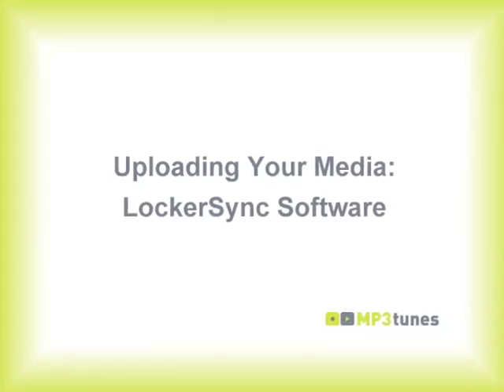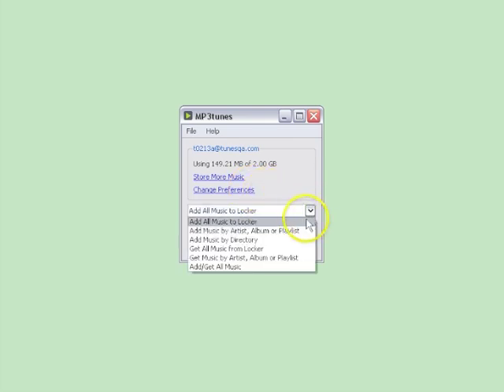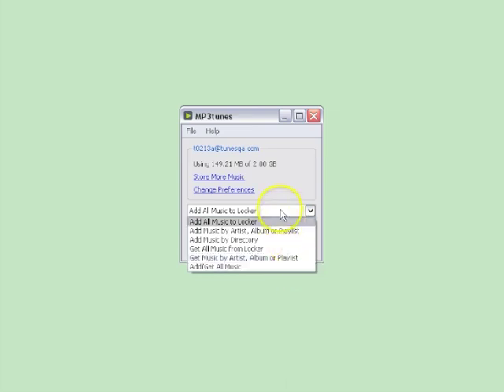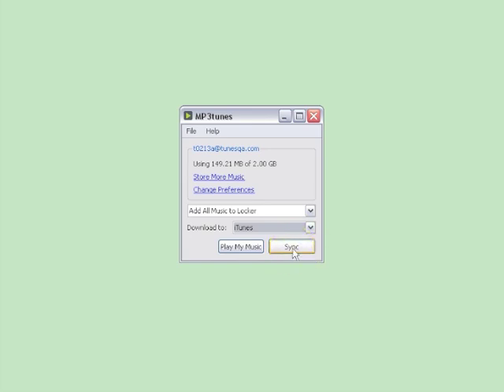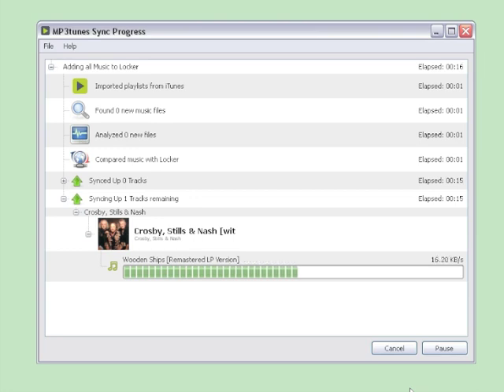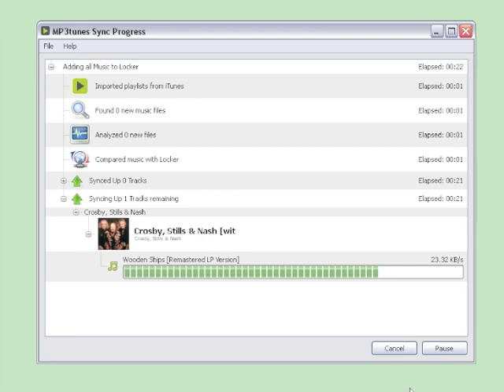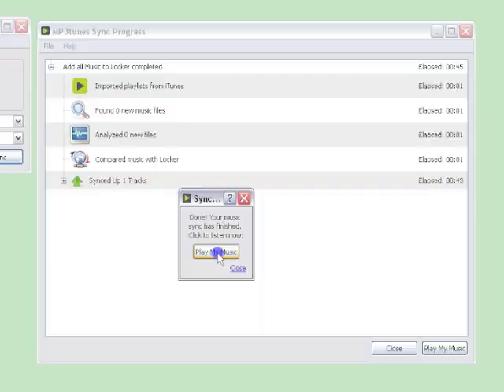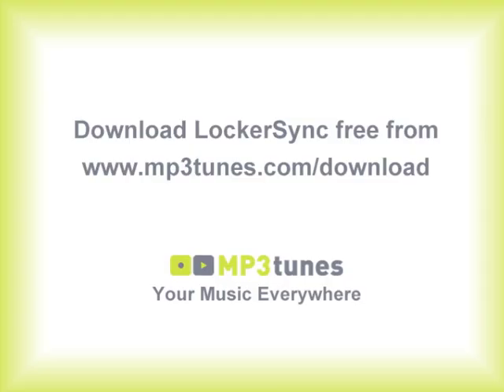Using LockerSync to upload to MP3tunes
This video shows how to use the free LockerSync software to upload to your MP3tunes Locker.

Here's how it works:

1. Sign up for a free account at MP3tunes.com
2. Download and install the free LockerSync software
3. Upload music and video to your personal locker
4. Listen from anywhere! Example: on your iPhone, your Android phone, any web browser, Internet radio, Roku, or game console.